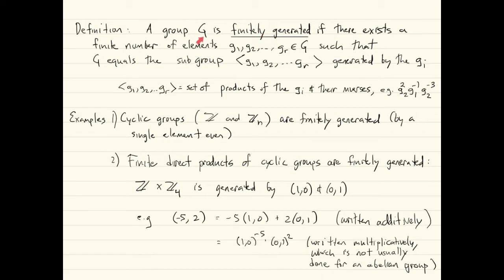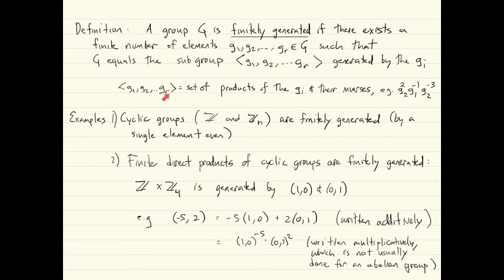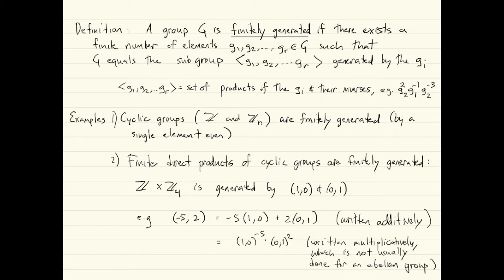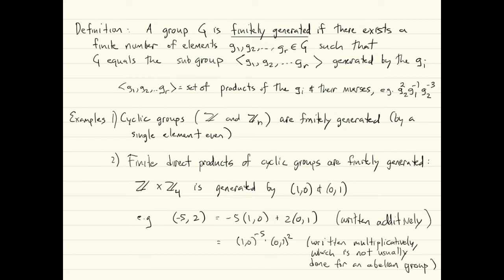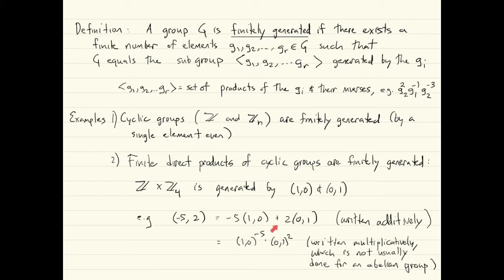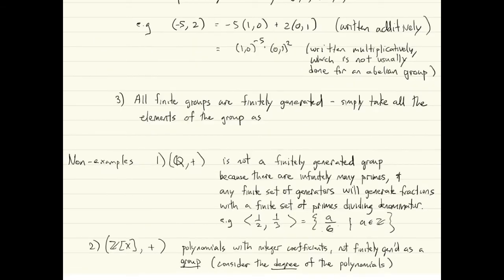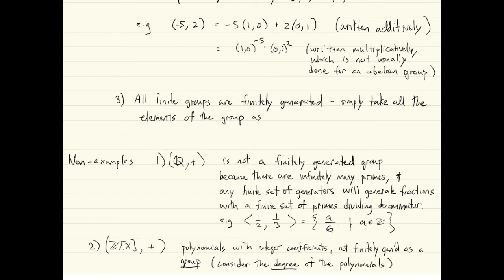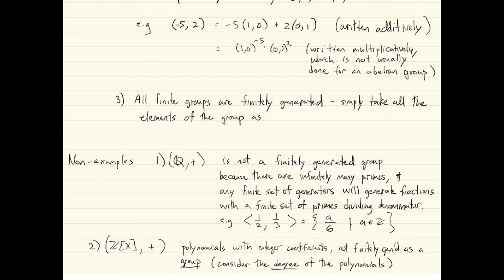11.3 defn of finitely generated